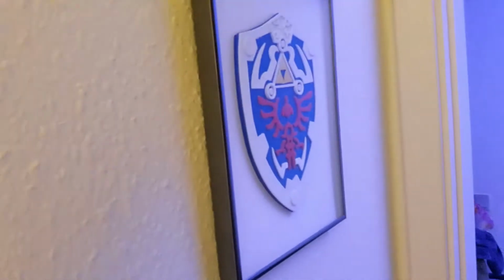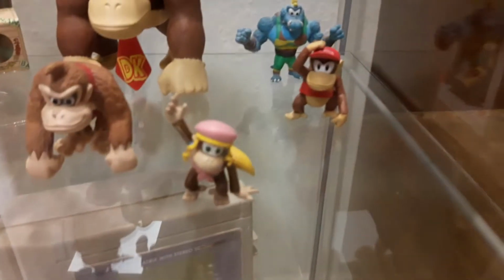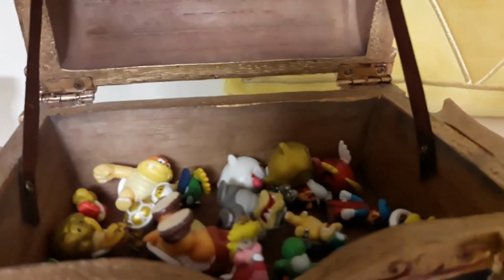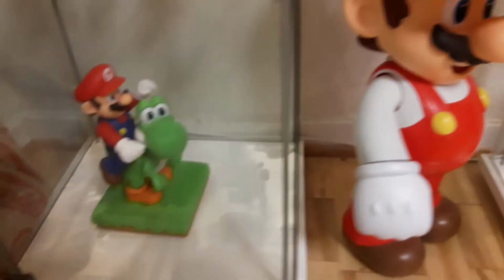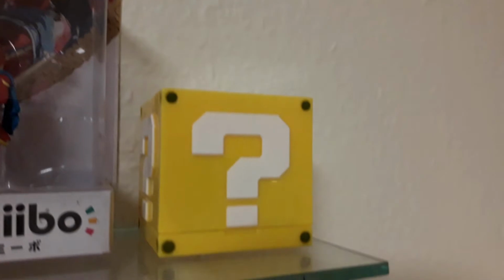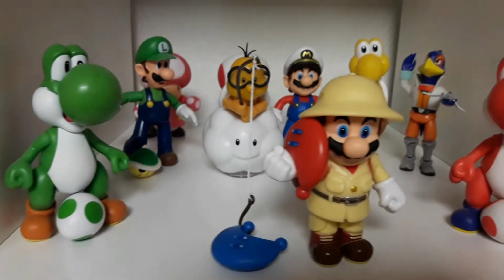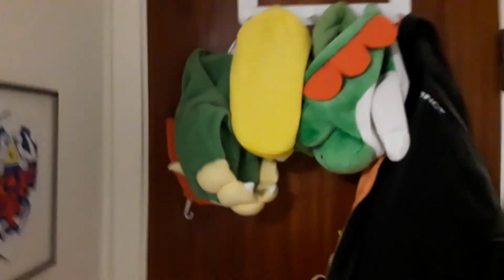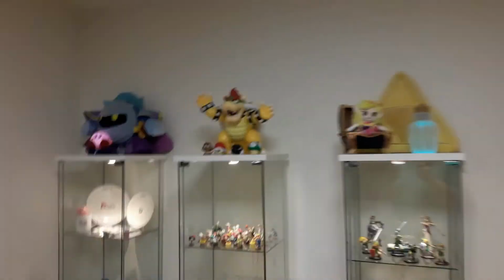C&D Nintendo Special | Linky's Nintendo Room Tour 2021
Linky gives a quick show of his Nintendo Room, and where most of the C&D Nintendo magic happens.

Anything special you'd like to see a video on?
Then put it into the comment section below!